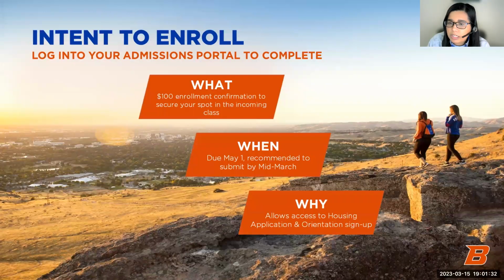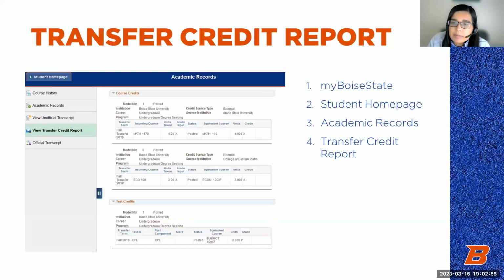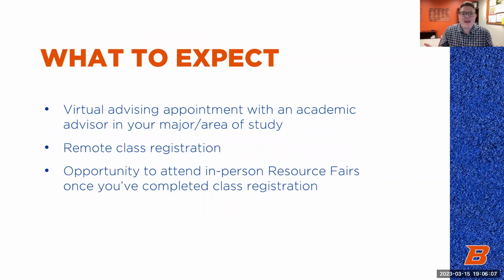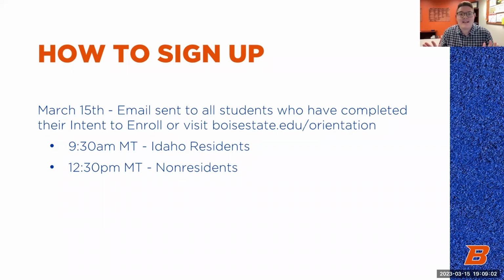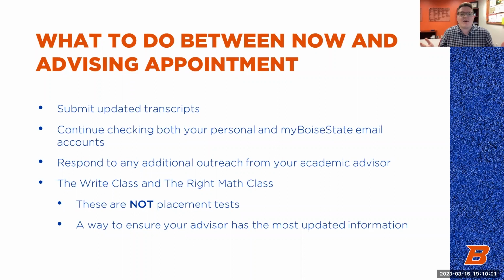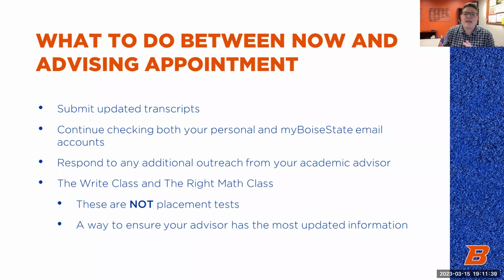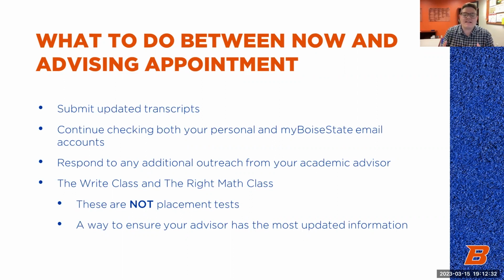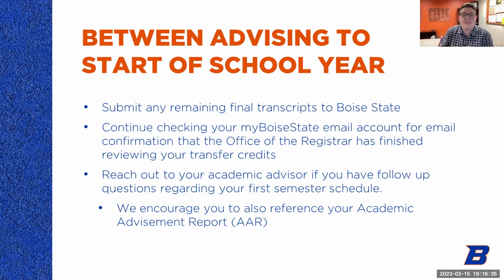NEXT STEPS : Transfer Student Orientation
Summer Orientation is the time to get registered for your Fall 2023 classes.  In this session we cover the ins and outs of the Orientation process.  Virtual Summer Orientation registration dates have been released and we want to make sure you're best prepared!  Witness a Q&A with New Student Programs (Orientation) staff and current students to understand the registration process, how to best plan for your virtual meetings with advisors and what to expect.

Chapter times listed below:
Transfer credit report- 1:48
Virtual orientation- 2:55
How to sign up- 7:20
Important things to know- 8:22
Steps- 15:50
Bronco Welcome- 18:40
Q&A- 20:10

If your Intent to Enroll has been completed, you can register for a virtual Orientation